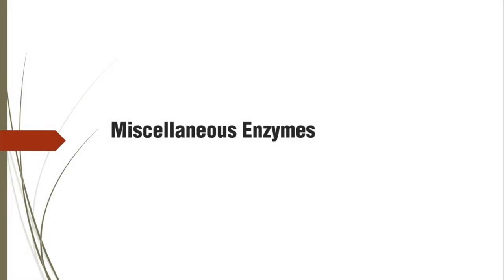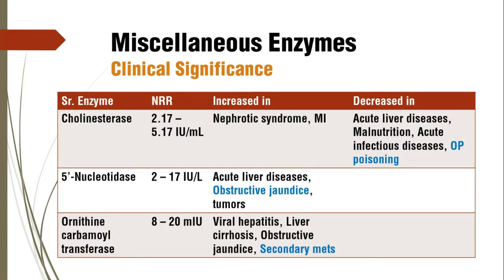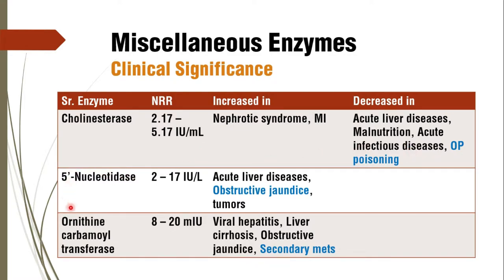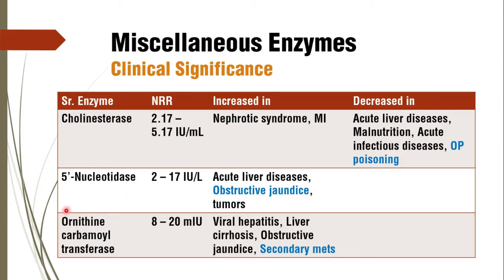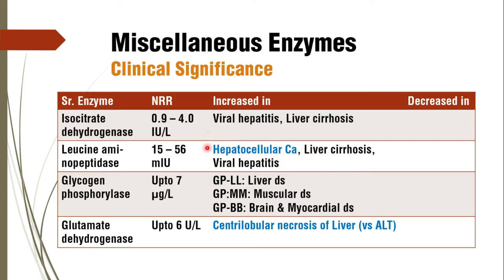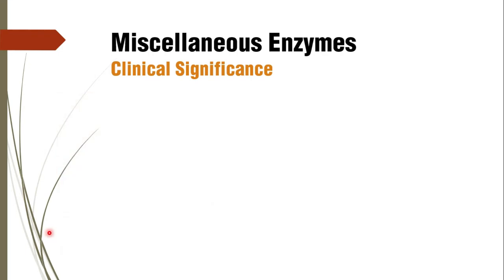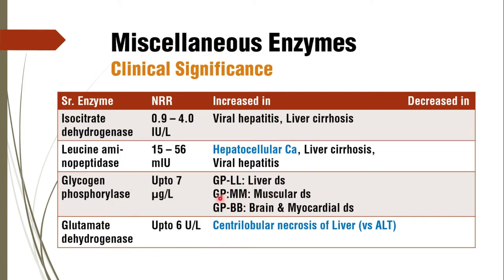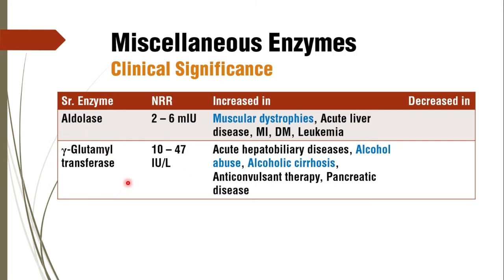Miscellaneous Enzymes in various Disorders: Clinical Enzymology-7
1) discuss the utility of various miscellaneous enzymes in clinical management of various disorders.